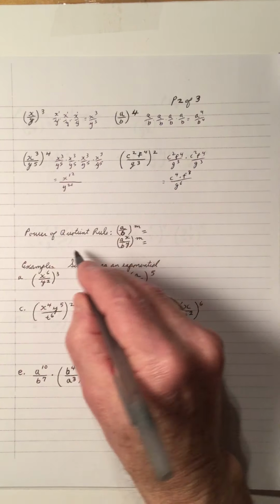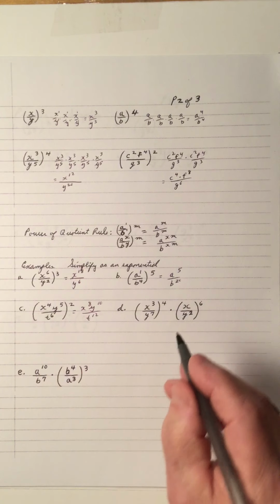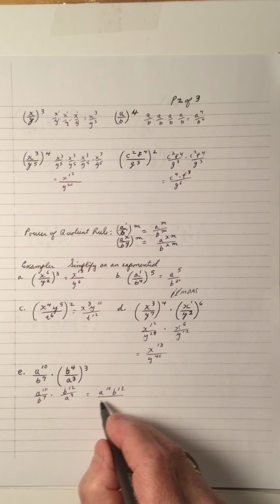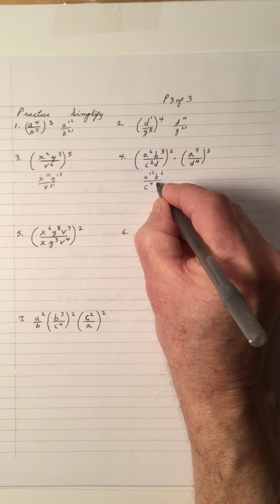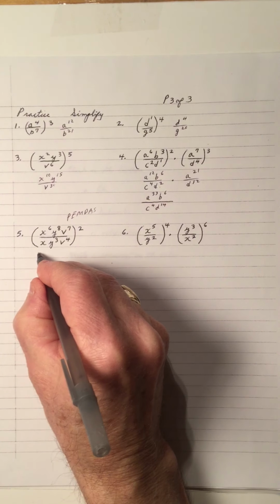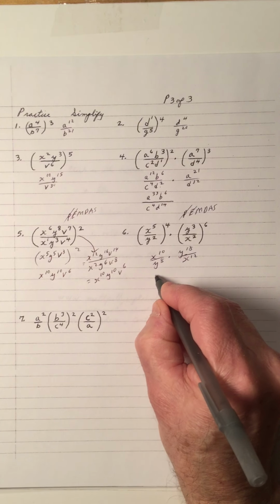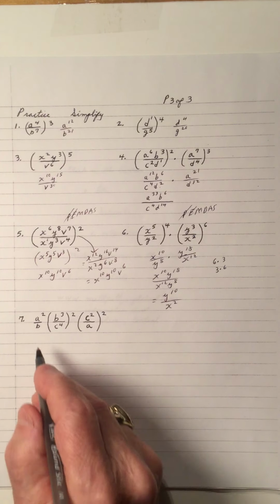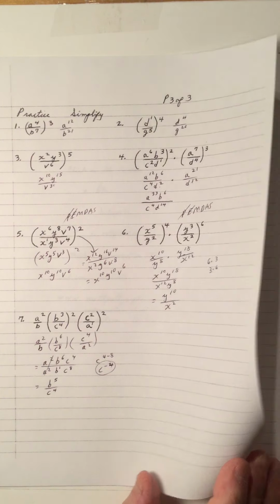Power of quotient rule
Power of quotient is exponents of denominator are subtracted from exponents of numerator.